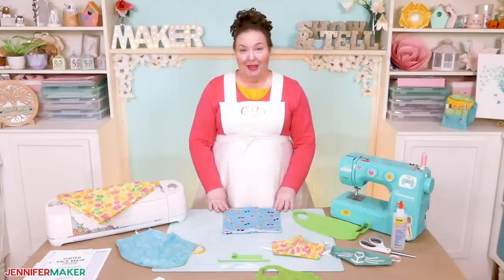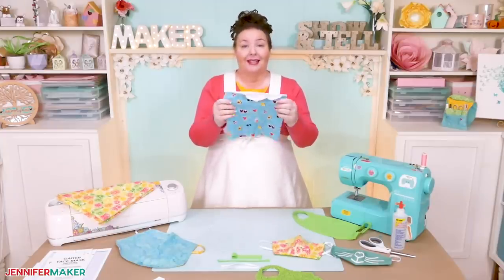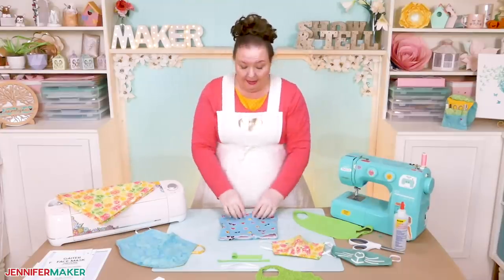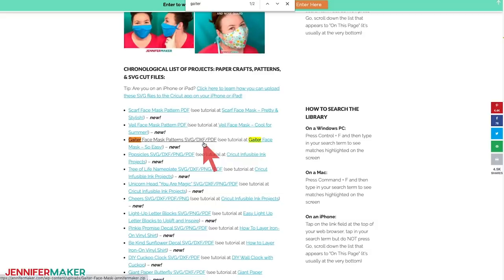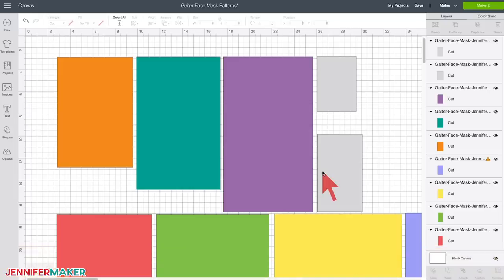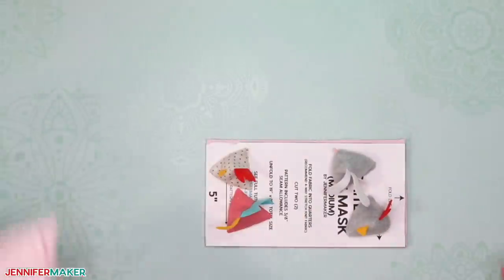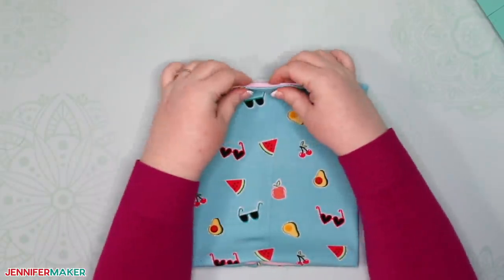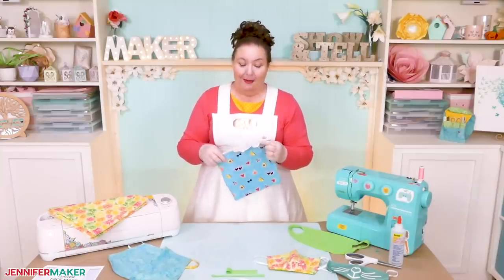Gaiter Face Mask - Soft and Stretchy - Easy 15-Minute Pattern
Get the free gaiter face mask pattern in adult and youth sizes

Looking for a simple face mask without elastic that can double as a scarf or headband? Look no further than the easy gaiter-style face mask. This stretchy tube fits right over your face and doesn’t cover your ears, so it’s very comfortable. And, bonus, it provides a little sun protection on your neck, too! In less than 15 minutes!

Amazon shopping list

 * 2 pieces of stretchy cotton interlock knit fabric, a max of of 12″ x 21″ each
 * Thread
 * Pins
 * (Optional) 20-22 g wire, 4″  (to make a fitted top to go over the bridge of your nose)
 * (Optional) Something you can use as a filter — see my Face Mask Materials List for notes, effectiveness, and breathability so you can make an informed decision
 * (Optional) Fabric marker (good if you want to mark the seam allowance)
 * Scissors
 * Ruler
 * Sewing machine, serger, or needle and thread for hand sewing
 * A way to cut your material, such as a rotary blade, scissors, or a Cricut cutting machine
* My free pattern/SVG cut file (available in my free resource library

Topics Covered in this video:
00:00 - Easy Gaiter Face Mask
00:46 - Supplies & Tools
02:32 - Get Free Gaiter Face Mask Pattern
04:06 - Cut Your Face Mask Pieces from Fabric
04:44 - Get Free Pattern Weights Tutorial
05:07 - Make the Optional Filter Pocket
07:01 - Pin and Sew the Long Sides of the Mask Together
09:50 - Sew Your Gaiter Face Mask Tube Together
11:16 - Turn Your Gaiter Face Mask Right Side Out
11:59 - Add Optional Nose Wire
13:05 - Show it Off!
13:24 - Closing Notes and Link to More Information

Answers About Making DIY Face Masks

Q: Do both sides of the face mask need to be different fabrics, or can I use the same fabric?
A: I recommend they be different colors or patterns so the wearer can tell which is outside and which is inside. We don't want them to accidentally put the side they'd be wearing on the outside against their face.

Q: I don’t have cute cotton fabric. Can I use a T-shirt?
A: Yes, so long as it's a stretch T-shirt! See my list of Best Fabrics for Face Masks Your goal is to find and use closely knit and STRETCHY cotton. You can tell how close it is by holding it up to bright light -- if not too much light is visible between the threads, it's probably good.

Q: I need to make a gaiter mask for my child. Do you have a pattern that small?
A: We have gaiter face mask patterns for youth small, medium, and large, but please note that the CDC advises that children under the age of 2 should not wear a face covering.

Q: I don’t have 20-22 g wire. Can I use a more flexible wire or pipe cleaners?
A: Yes.

Q Do I have to cut these gaiter face masks on my Cricut?
A Nope! If you’re only cutting out one face mask, you’ll probably like using a Cricut (if you have one). If you are making more than one face mask, you’ll find it faster to print out the printable PDF pattern from cardstock and cut out multiple layers of fabric using a rotary blade cutter.

Q How do I wash my gaiter face mask?
A The CDC advises routinely washing your mask in a washing machine. The frequency of washing depends on your frequency of use. We wash our gaiter face masks daily after we've worn them.

Q Do you have a no-sew pattern?

Credits:
Videography: Jennifer Marx on a Panasonic Lumix FZ-1000 DSLR 4K camera
Design: A Jennifer Maker original!